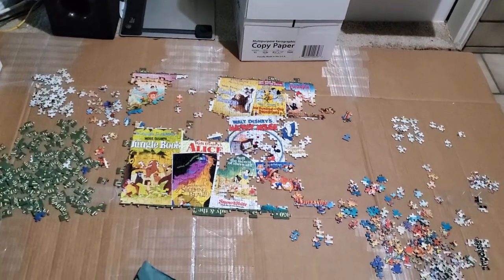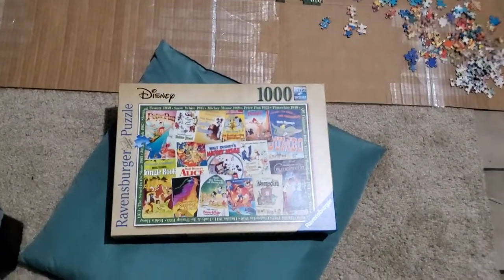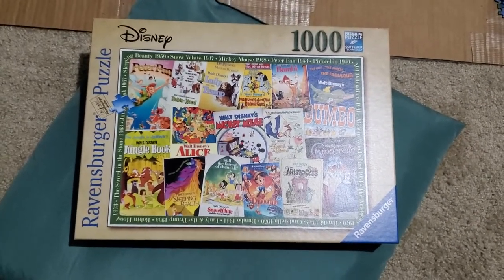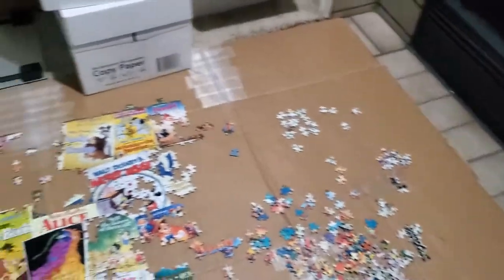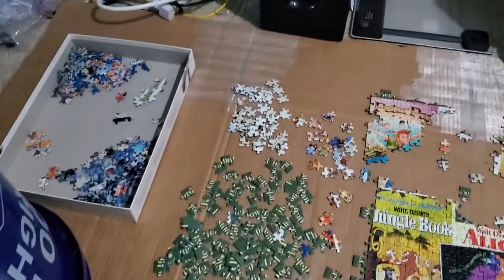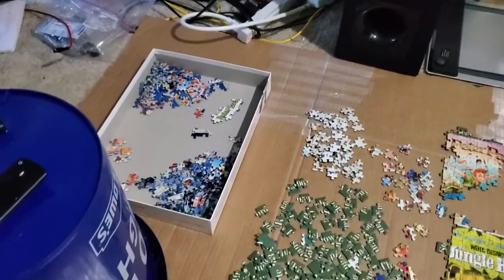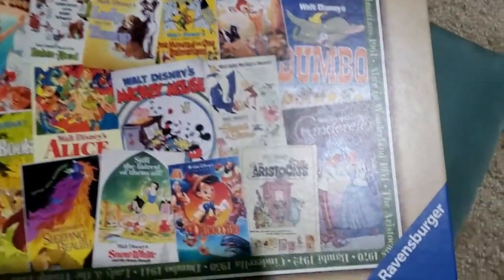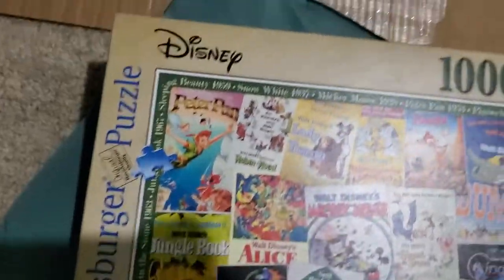Ravensburger Puzzle, Vintage Disney movie poster 1000pieces || puzzles with bebe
about half done after at 4 days in.